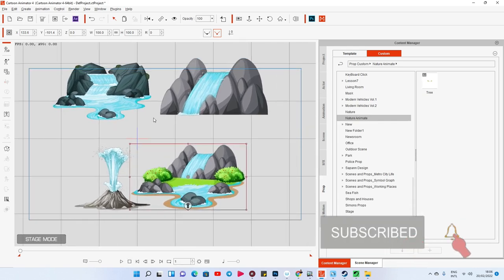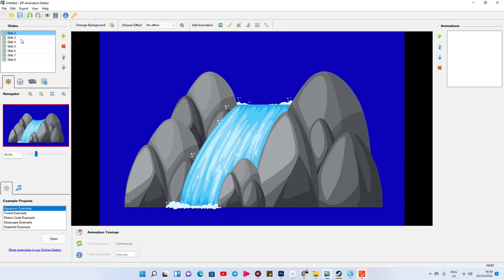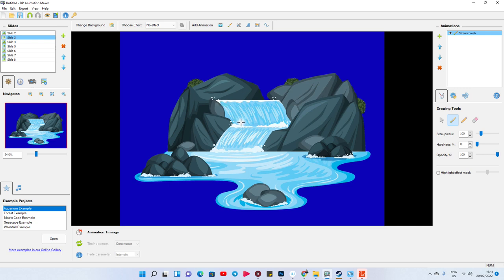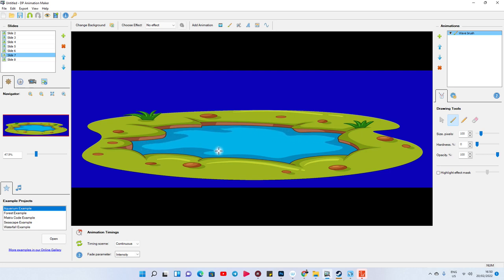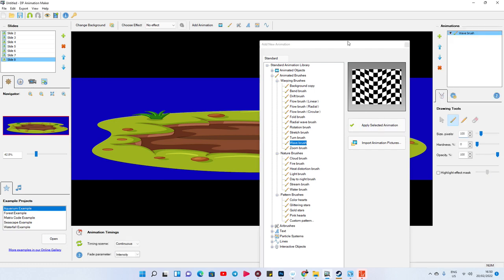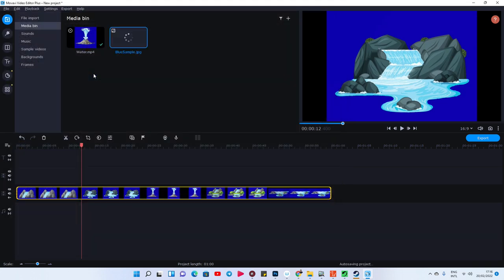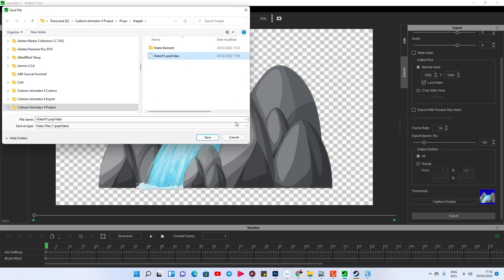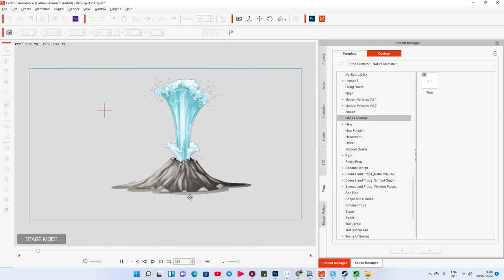WaterFall River Water from freepik animate in Cartoon Animator 4 | DP Animation Maker